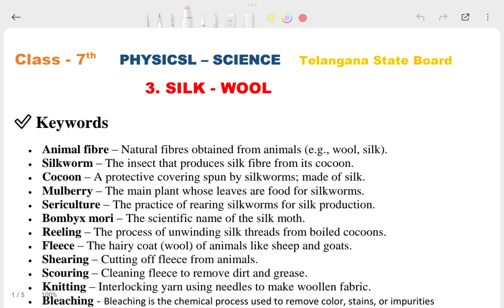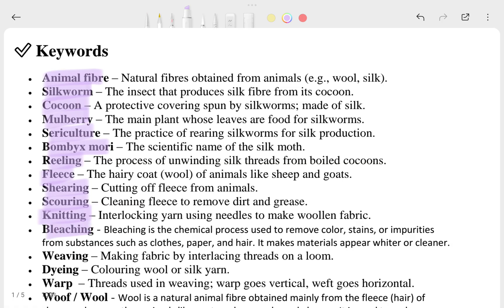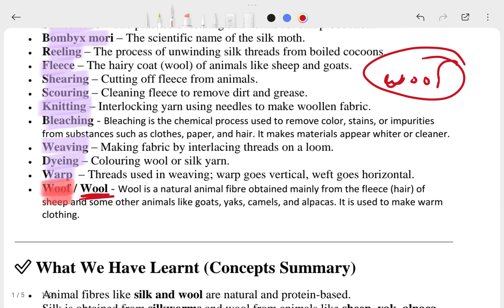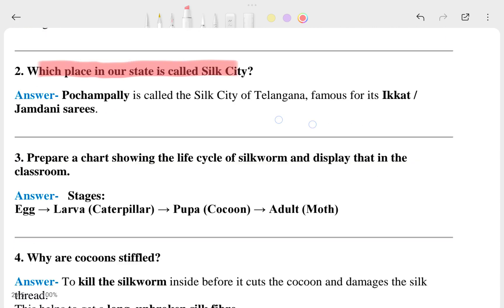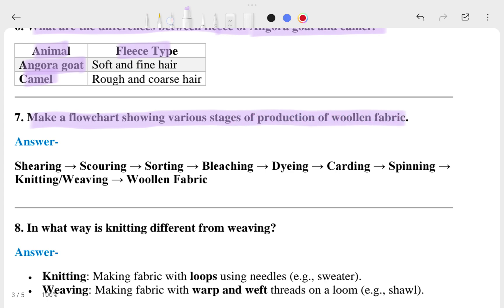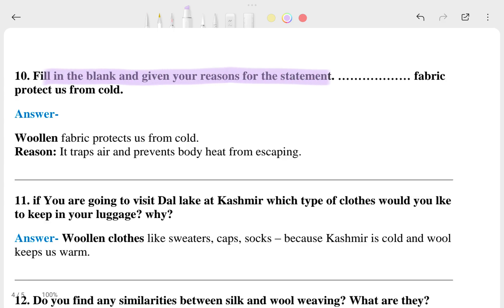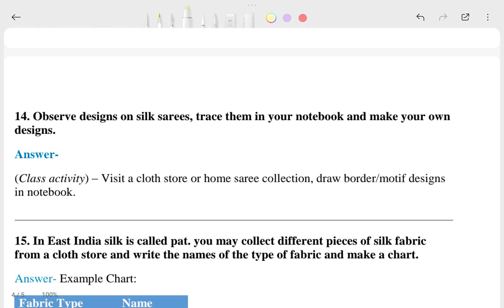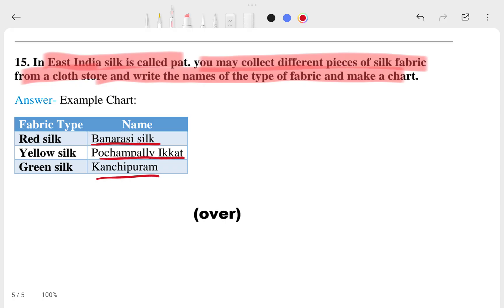TG Board | 7th- Class | Science | Chapter -3: Silk - Wool | Question and Answers | Telangana State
This video is on Class 7 physical science chapter 3  Silk and Wool question answer which is related to Telangana state board and This question answer video is provided by South education academy.
📘 TG Board | Class 7 | Science – Chapter 3: Silk – Wool
🎓 Telangana State Board (TSBSE) | Academic Year 2025
📚 Complete Questions & Answers | South Education Academy

Welcome to South Education Academy, your learning hub for Telangana State Board students. In this video, we present all important Questions and Answers from Class 7 Science Chapter 3: Silk – Wool, explained in a clear, simple, and exam-focused manner.

This chapter covers the life cycle of silkworms**, how silk and wool** are obtained from animals, the process of **sericulture and sheep rearing**, and the economic importance of natural fibres. It also explains how these materials are turned into fabrics and used in everyday life.

– All textbook-based questions with correct answers
– Easy and clear explanations
– Perfect for classwork, homework, and exam prep
– Fully based on TG State Board Class 7 Science syllabus (2025)

🎯 This video is ideal for:
✔️ Revision for TG SSC exams
✔️ Completing Class 7 notebooks
✔️ Concept clarity in natural fibres
✔️ Strengthening science basics

📌 **South Education Academy** is dedicated to providing 100% syllabus-based, free and quality education for Telangana Board students. All our videos are created with students’ real needs in mind — clear language, exam relevance, and textbook coverage.

📌 Top Keywords:

Class 7 Science Chapter 3 TG State
Silk and Wool Class 7 Questions and Answers
TG Board Class 7 Science Natural Fibres
Telangana State Class 7 Science Chapter 3
Wool and Silk Class 7 TG SSC
TSBSE Class 7 Chapter 3 Notes
Class 7 Animal Fibres Science QnA
South Education Academy
Class 7 Biology Silk Worm Wool Sheep
Class 7 Science Chapter 3 Explanation